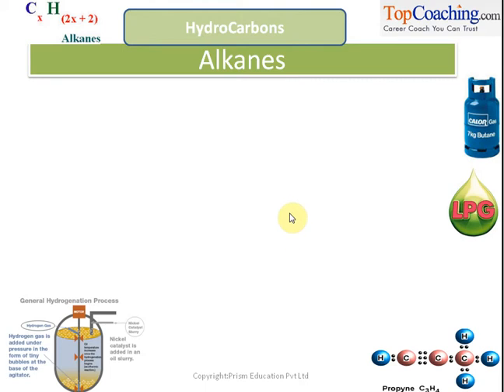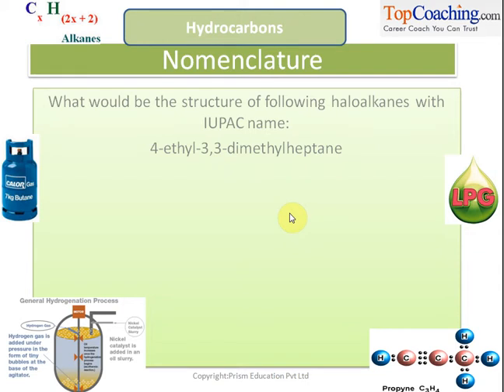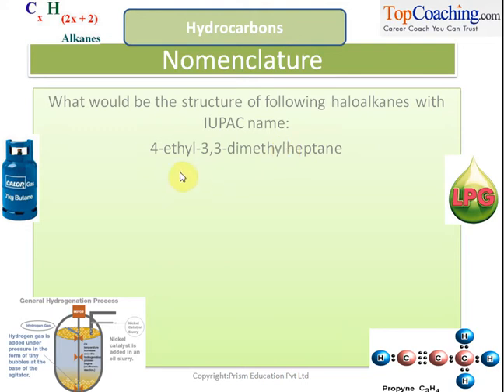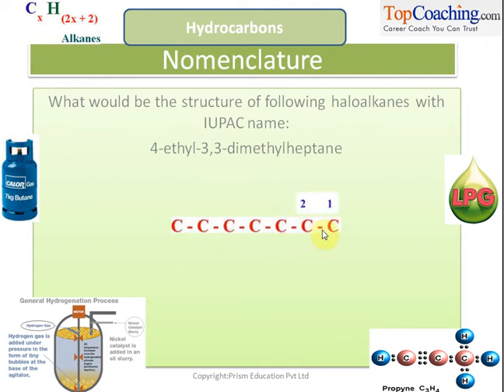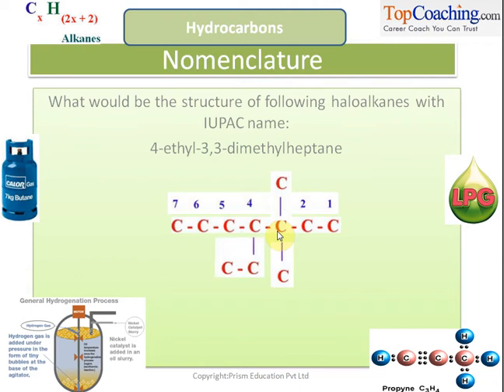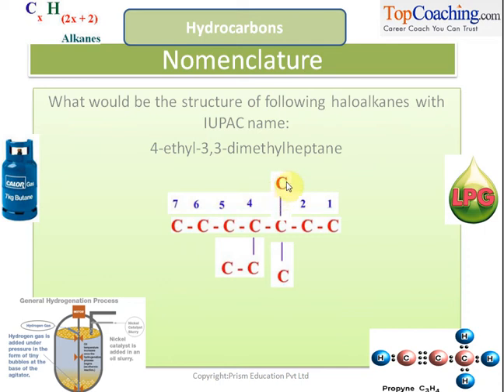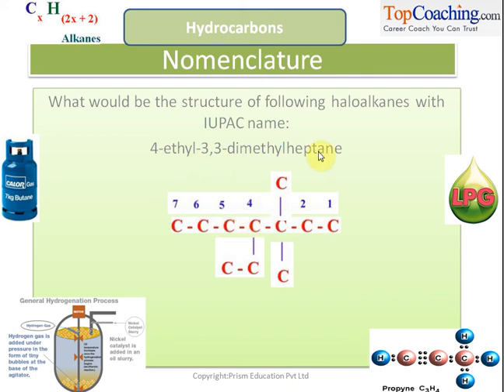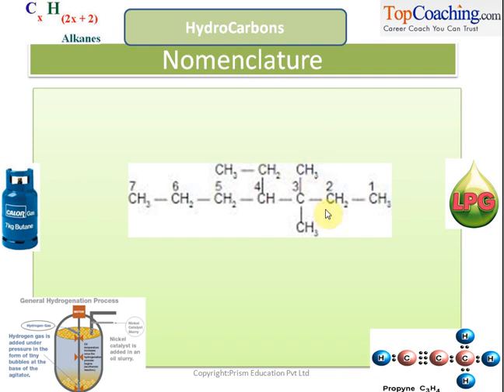Methods of Purification of Organic Compounds